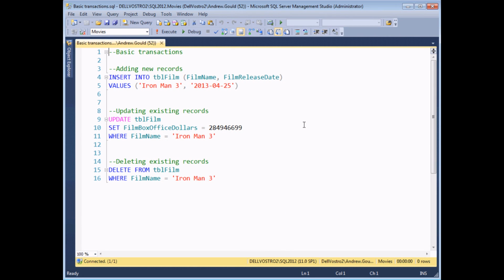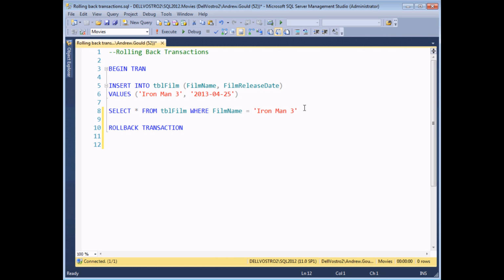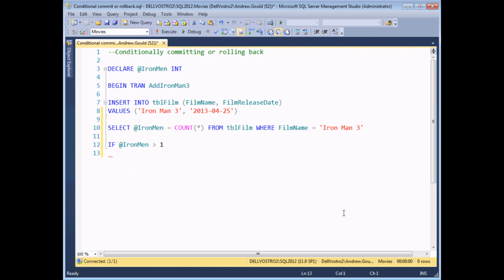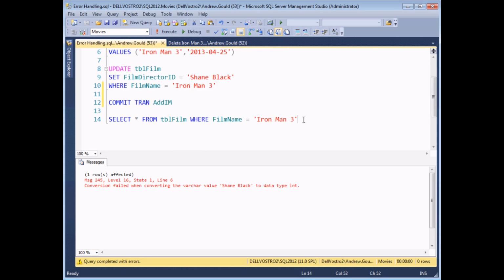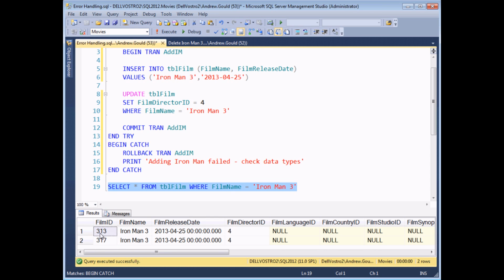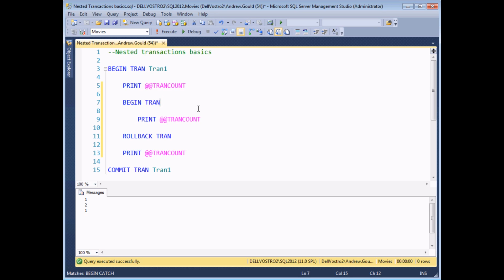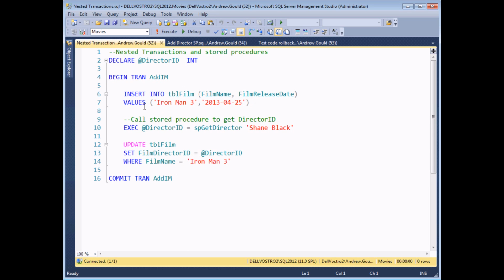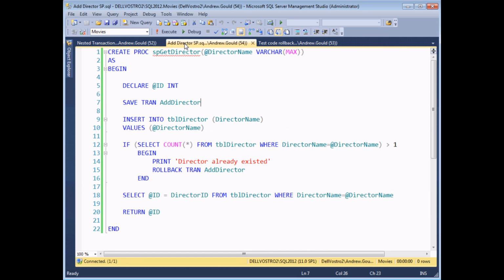SQL Server Programming Part 14 - Transactions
- Transactions take place whenever you modify data in your database. Normally this process is handled by SQL Server but this video teaches you how to control your transactions.  You'll learn how to specify when your transactions begin, when the changes are committed and even how to undo the changes using the Rollback statement. We'll also cover how to use transactions with error handling code, how to create savepoints within a transaction, and how to use nested transactions in stored procedures.